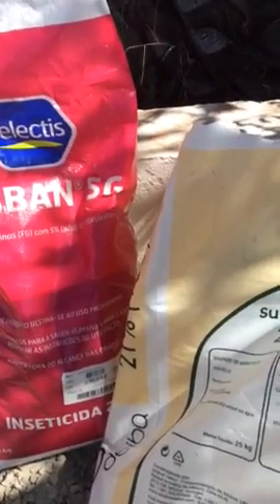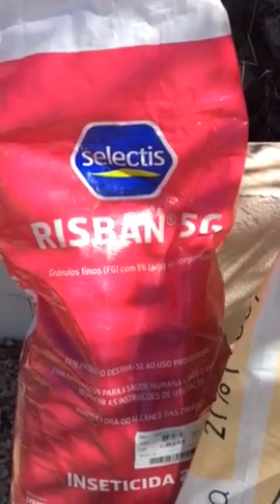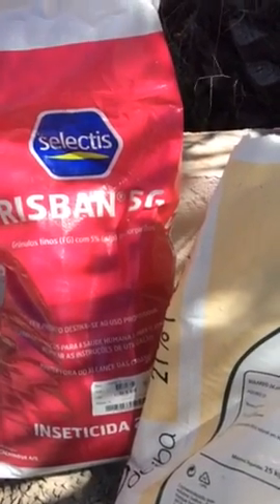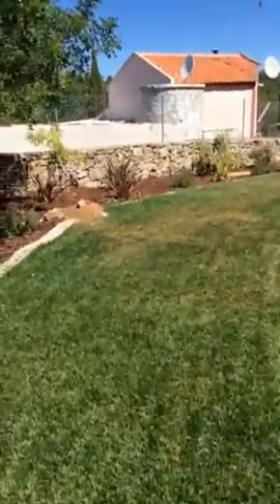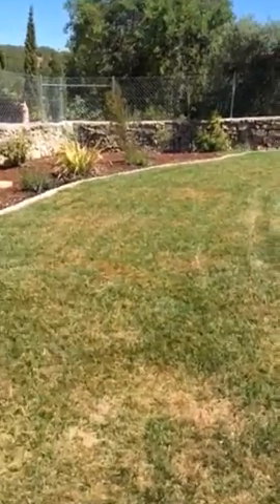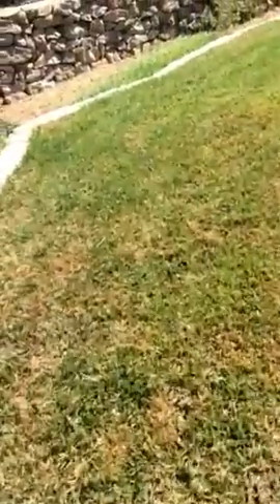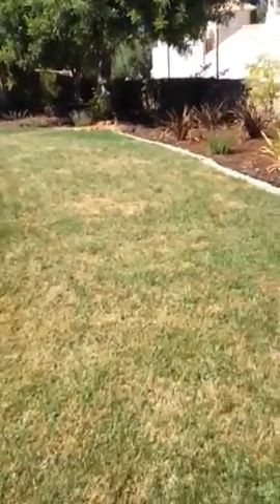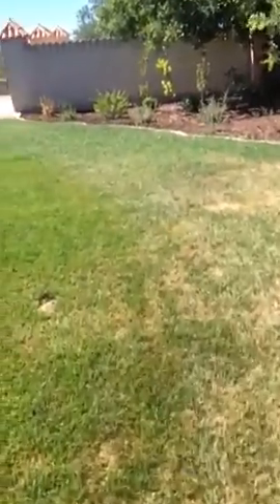Part 2:Treating attack of cutworms in the lawn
Advice on how to apply insecticide to the infected grass